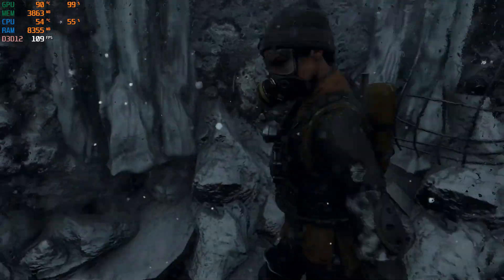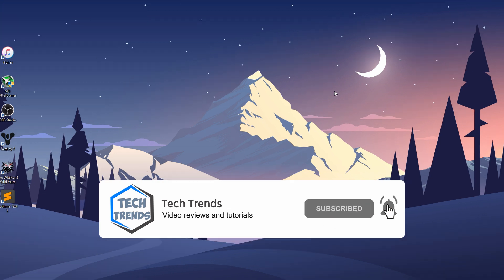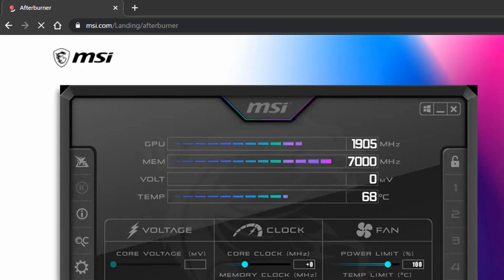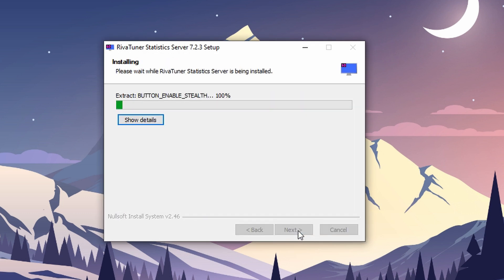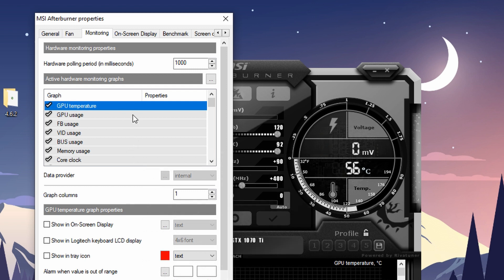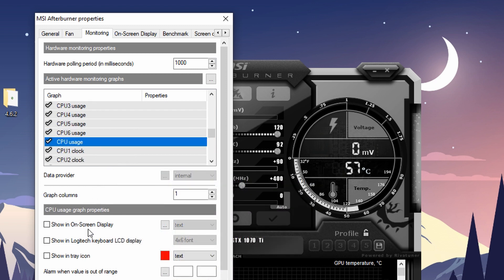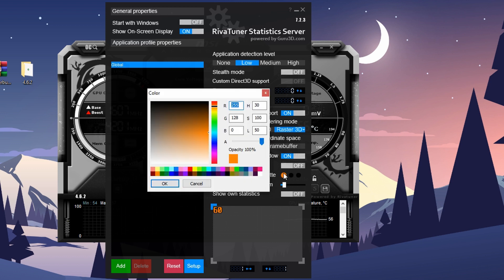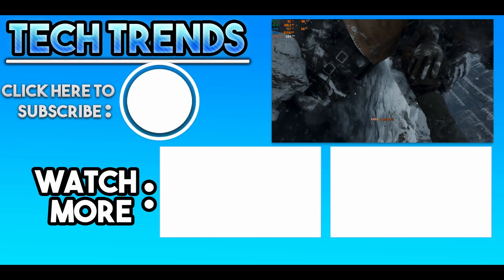How to monitor Frame rate in any Games [Show in-game FPS]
In this tutorial, I'll walk you through the simple steps to monitor your game's frame rate using MSI Afterburner and display it in-game.

Timestamps:
0:00 - Intro
0:46 - Download MSI Afterburner
1:12 - Installation (Very Important)
1:38 - Setting Up On-Screen Display
3:20 - Outro